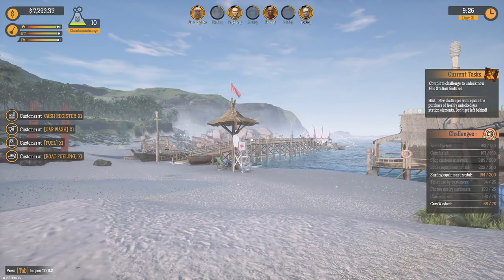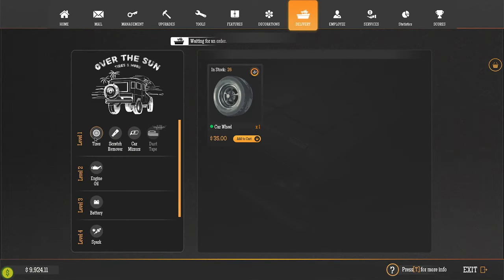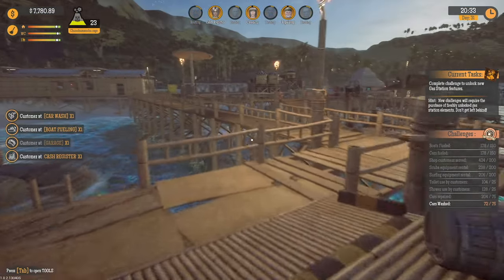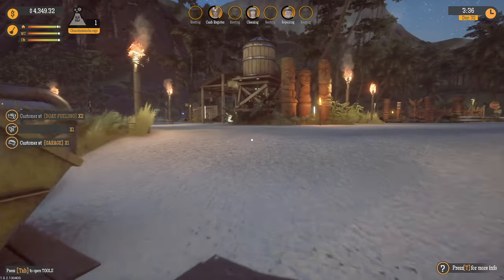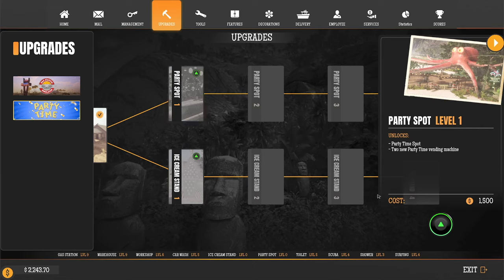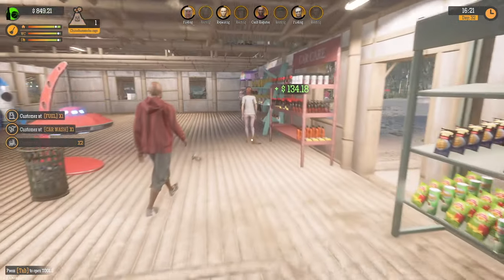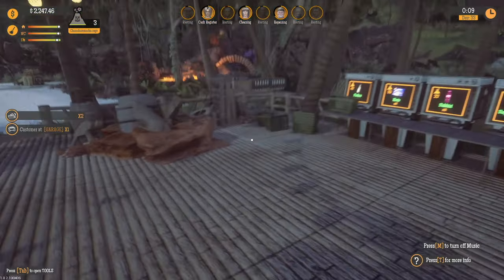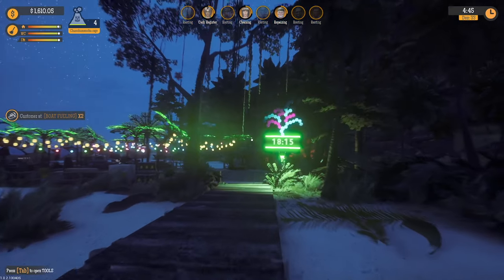GAS STATION SIMULATOR - TIDAL WAVE DLC - Episode 14: It's PARTY TIME!!!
The brand new "Tidal Wave" DLC for Gas Station Simulator, by DRAGO Entertainment, launches on March 21, 2024 for PC on Steam. Price will be $14.99 US, but check your local currencies outside the United States. Let's check it out and have fun with this awesome new expansion!!

From the devs:
"Welcome to a tropical paradise! You didn’t expect that, did you? Take a break from Route 66 and offer your services to a new populace on a remote tropical island. They need to fuel their cars, too. And their boats, and their jet skis…

With the Tidal Wave DLC you can set up a new gas station on a remote paradise island that is governed by its own unique rules, offers new game mechanics, stunning surroundings and god appeasement."

For more information or to buy Gas Station Simulator,

January 2024 PC Build Specs (Since so many of you asked):

CPU:  Intel i9 10900K
Motherboard:  ASUS ROG MAXIMUS HERO XII
RAM:  64GB Corsair Vengeance RGB Pro 3200mhz
CPU Cooler:  Corsair H100i RGB water cooler
Graphic card:  Asus ROG NVidia GeForce RTX 3080 Ti Strix w/12GB of Video Memory
Power Supply:  Corsair HX1000i  (1000Watt)
Primary Hard Drive:  2TB Samsung 970 EVO Pro NVMe M.2 SSD
Secondary Drive:  Samsung 850 EVO 1TB
Tertiary HDD:  Western Digital 2TB Black HDD
Case:  Cooler Master Cosmos SE
Monitor:  Asus 27" Republic of Gamers SWIFT - 1ms response time @ 165Hz
Mouse:  Logitech G502
Keyboard:  Logitech G910
Virtual Reality:  Oculus Rift - CV1